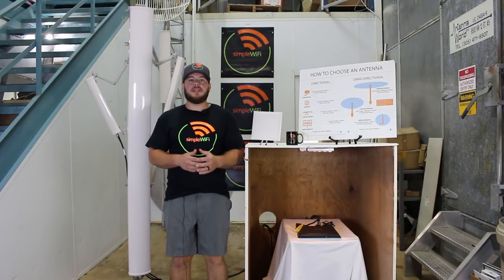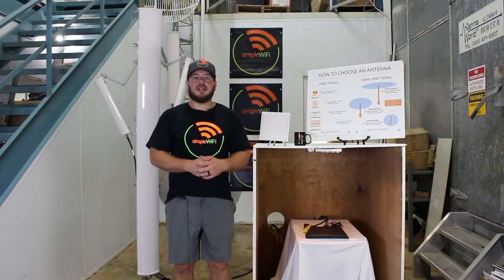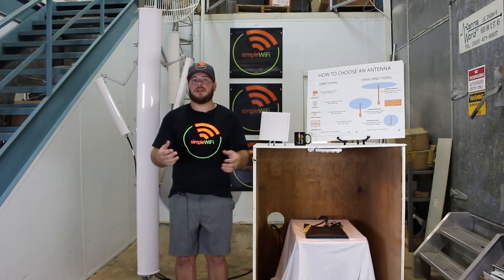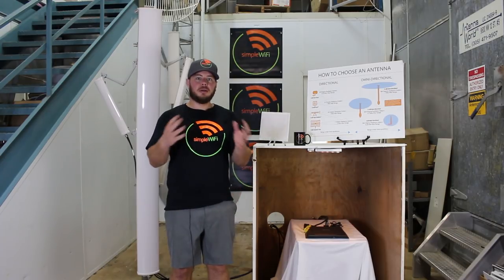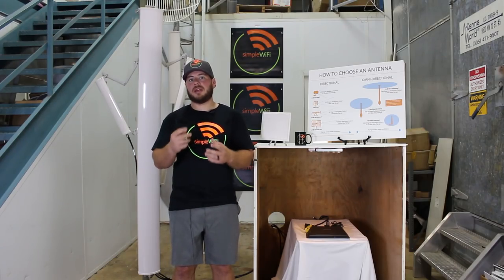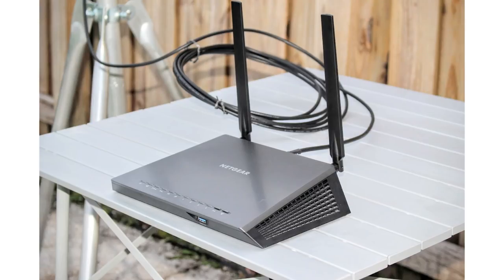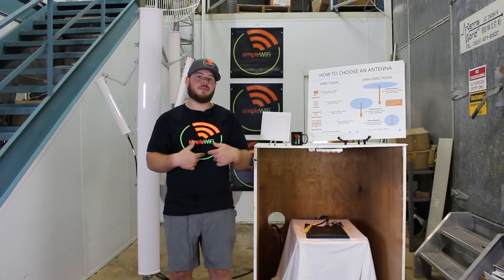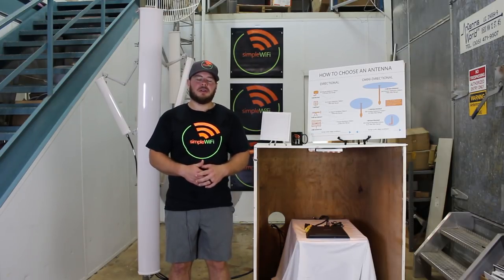The Best How To WiFi Video: Create your own WiFi Base Station!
Using Sector Panels, coaxial cable and off the shelf routers, you can create high coverage WiFi networks at your home, barn, business and more!